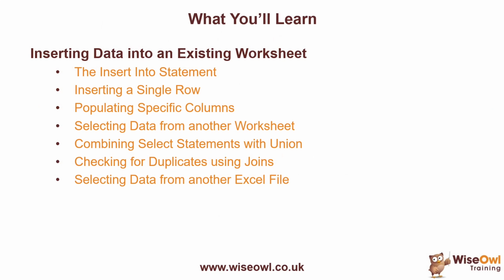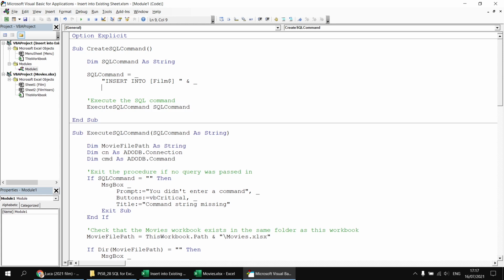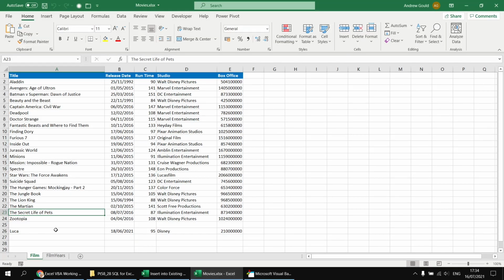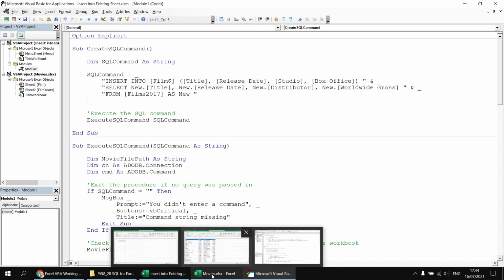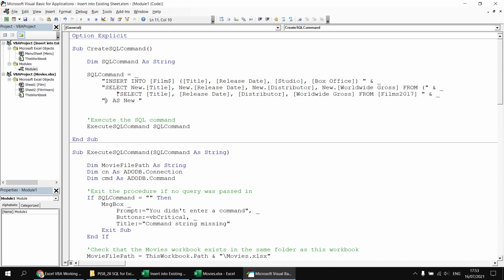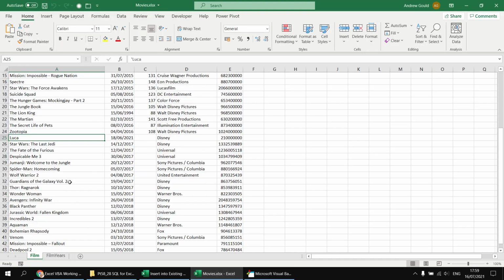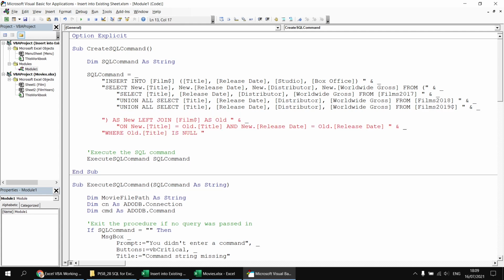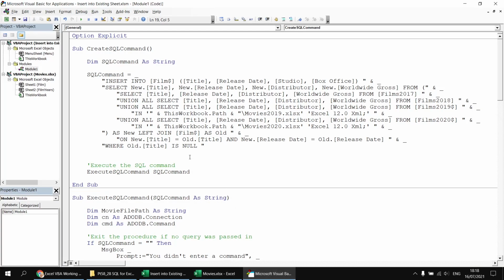Excel VBA Introduction Part 58.28 - SQL for Excel Files - Inserting Data into an Existing Sheet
This video teaches you how to use INSERT INTO statements in SQL to insert data into an existing Excel worksheet. You'll learn how to insert a single row of specific values, how to insert rows selected from a different worksheet and how to insert rows from a different Excel file. You'll also see how to use outer joins to avoid inserting duplicate rows and how to use union select statements to insert rows from multiple worksheets, ranges and workbooks at the same time.

Chapters
00:00 Topic List
00:43 The Basic Setup
02:51 Inserting a Single Row
05:33 Deleting Rows from a Table
08:20 Choosing Which Columns to Populate
09:30 Inserting Data from a Different Worksheet
11:34 Inserting Specific Rows from a Different Sheet
12:43 Inserting Rows from Multiple Ranges or Sheets
16:04 Avoiding Duplicates Using Joins
20:36 Inserting Data from Different Files